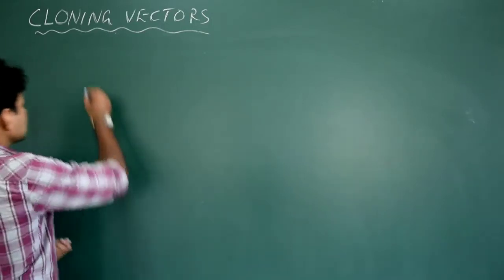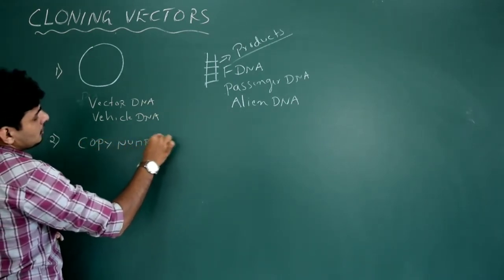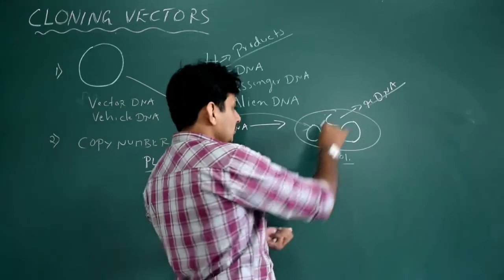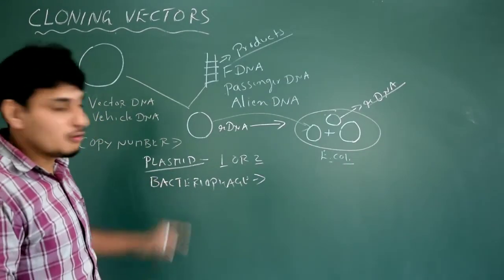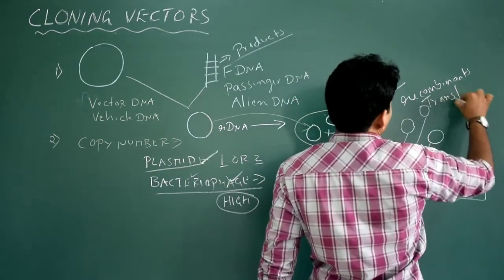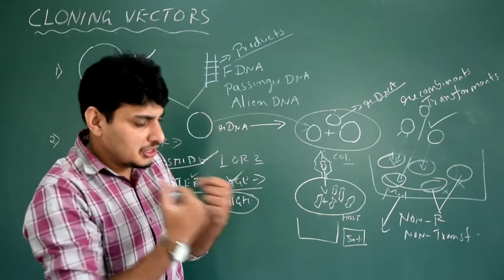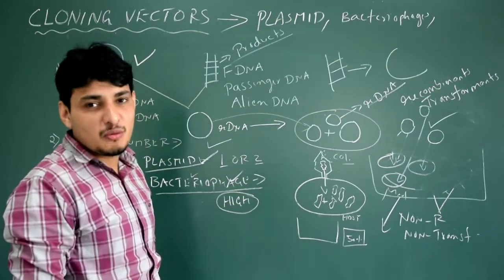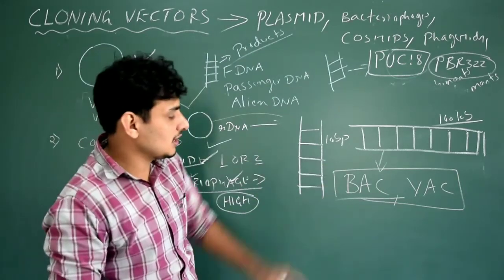Cloning vectors: Part 1